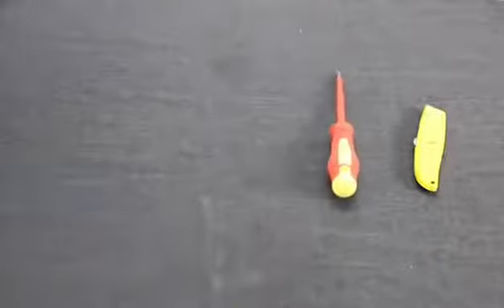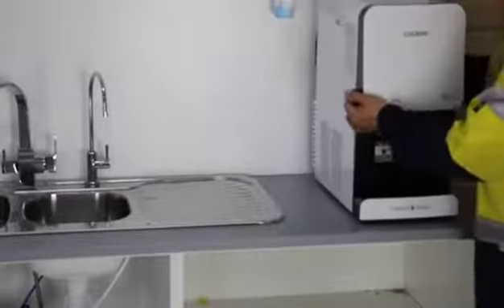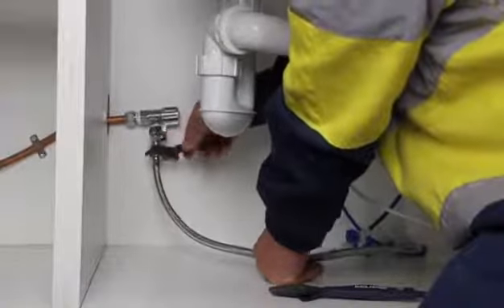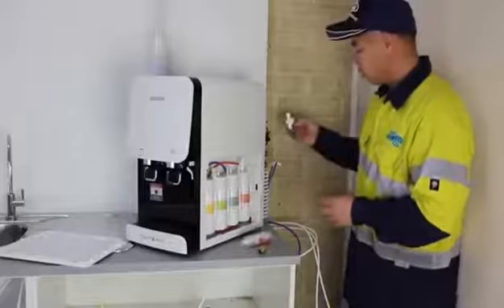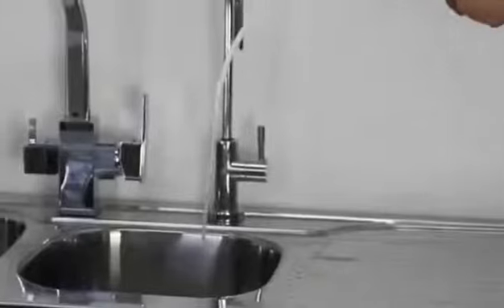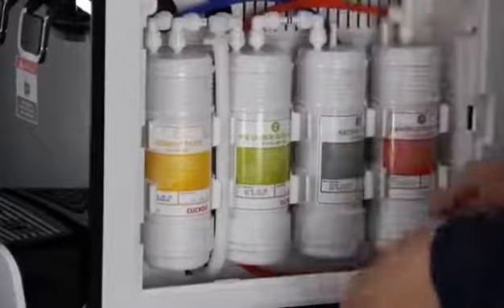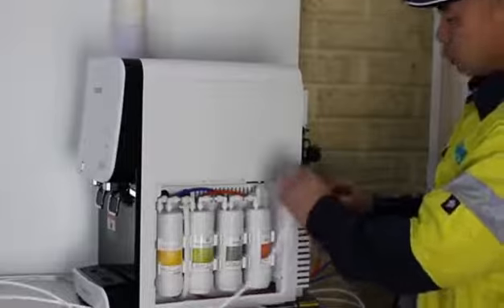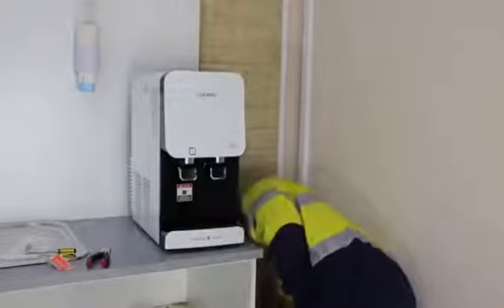Cuckoo Fusion Counter Top / Stand Water Dispenser Purifier Filter System Installation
This video shows the installation steps of the Cuckoo Fusion Counter Top / Stand Water Dispenser Purifier Filter System including how to exchange the filter in the machine.
Enjoy the purified water, get a better healthy life.
Please see more details at:
Counter Top machine: